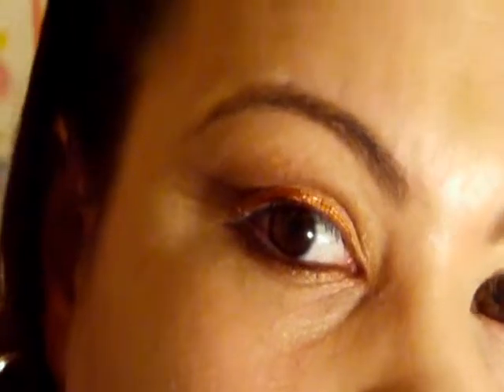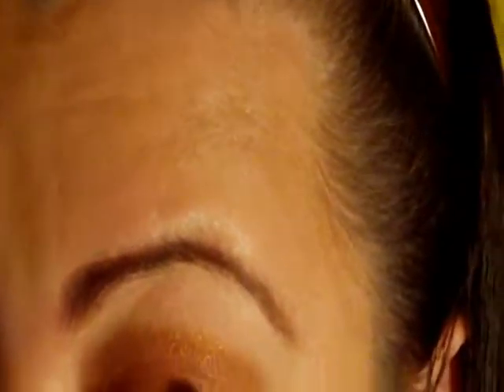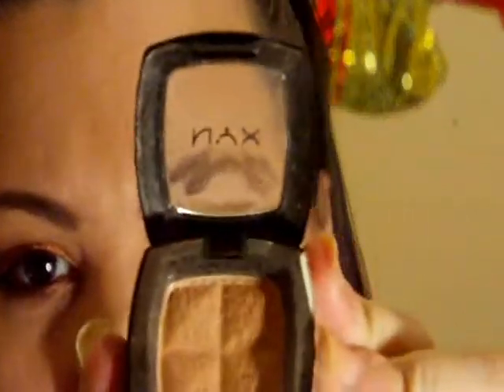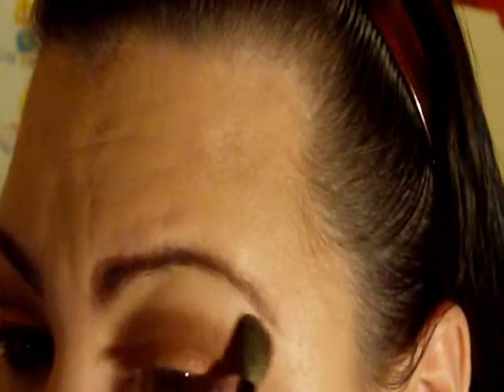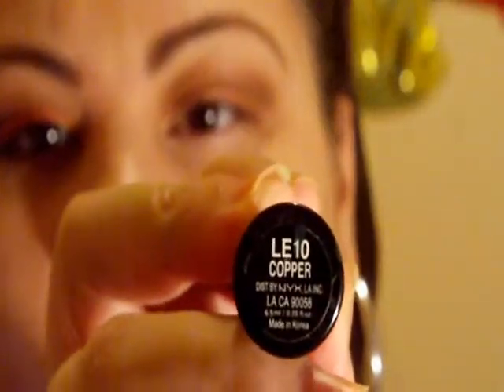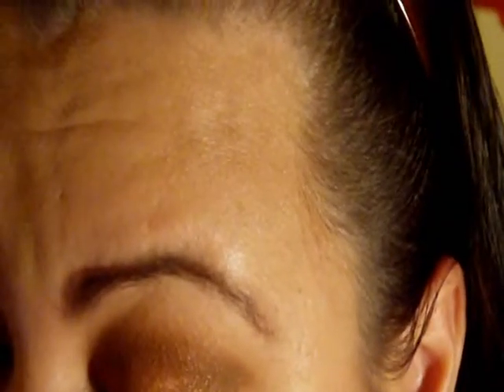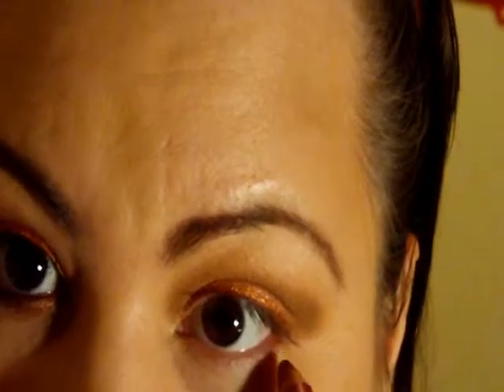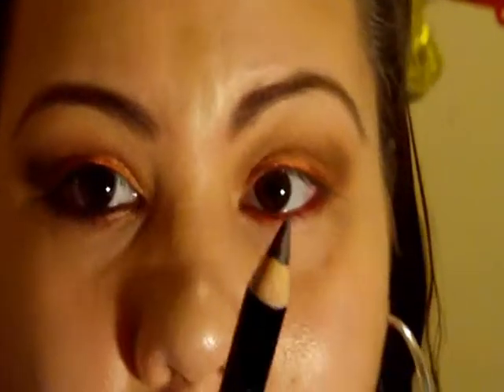Gold, Copper and Brown